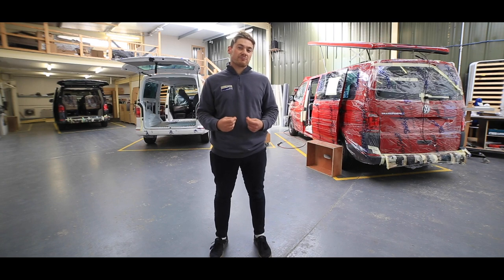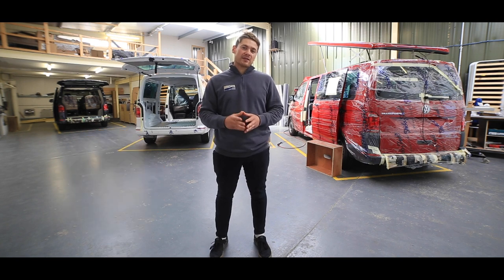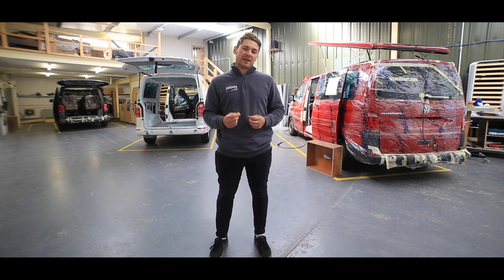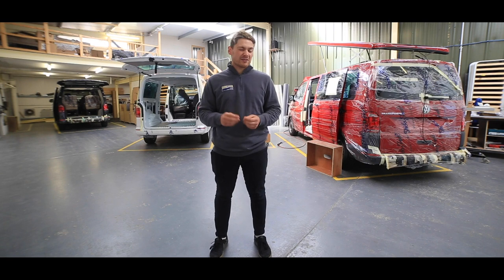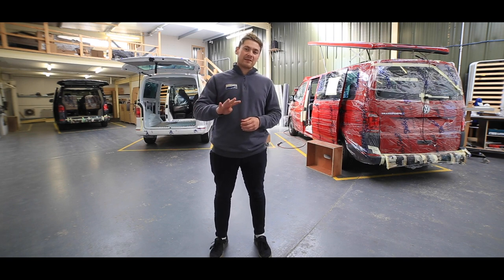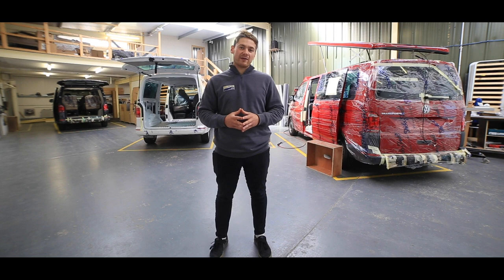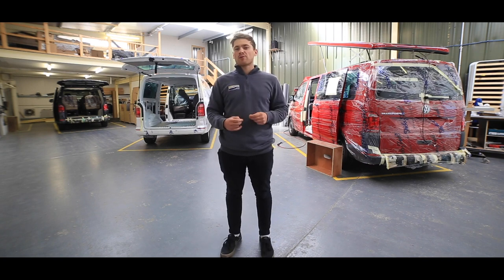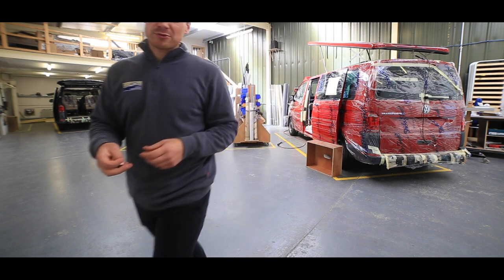Jerba Campervans @ The Motorhome & Caravan Show 2019 - NEC Birmingham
Jerba Campervans are VW registered bodybuilders for the Transporter T6 and have full NCC Approval! We have 6 conversion layouts and our own Jerba Pop Top Roof for the VW Transporter T5 & T6.